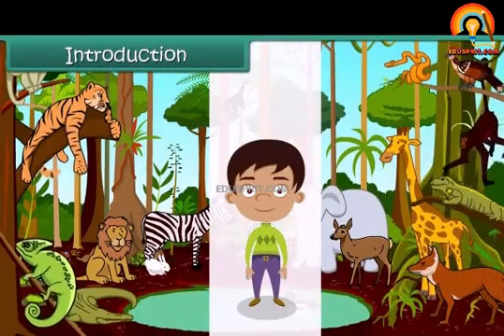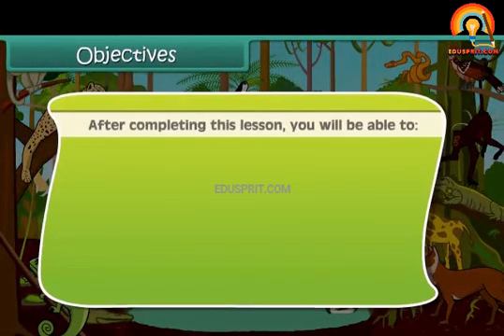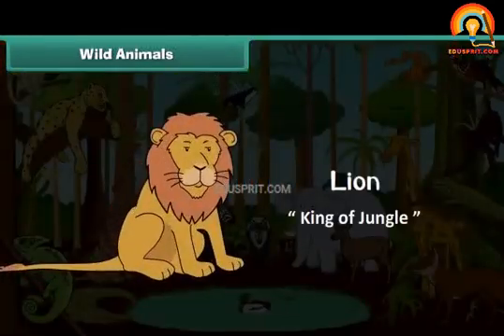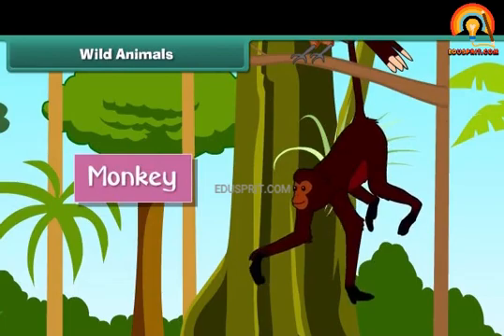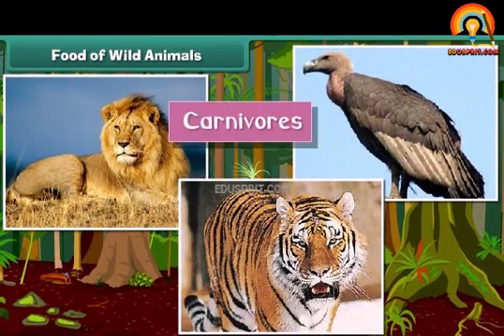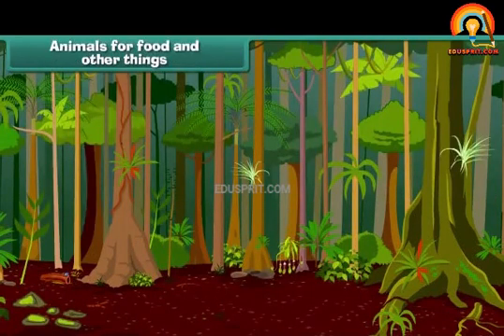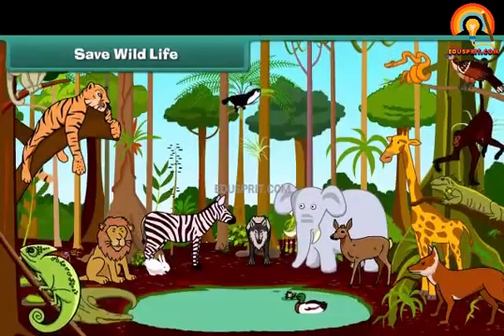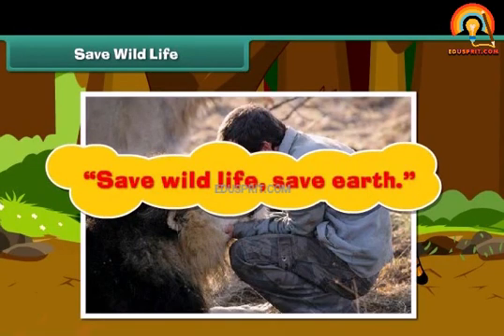Class 1 EVS chapter : Animal Life